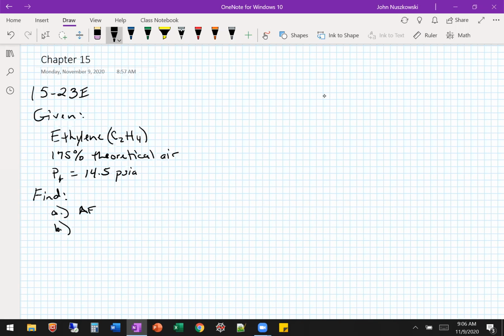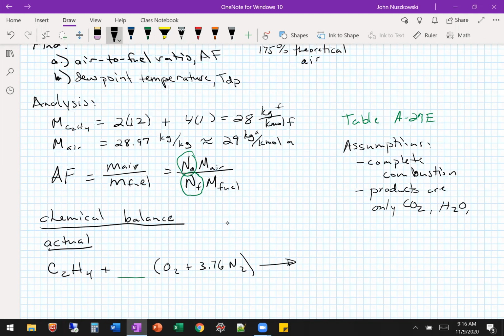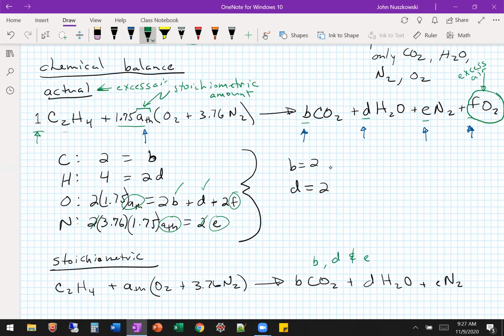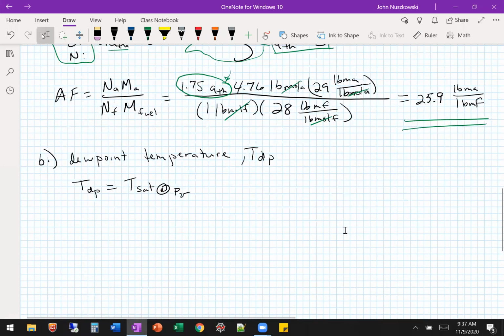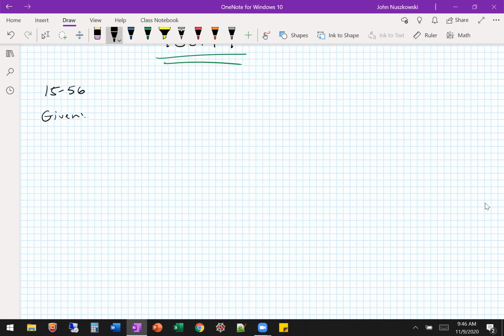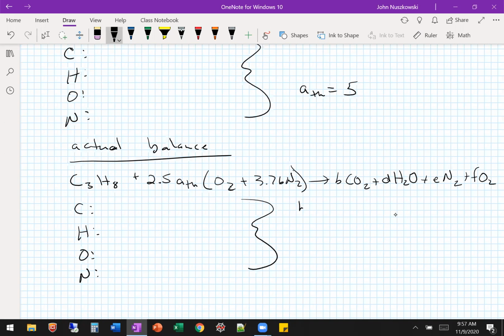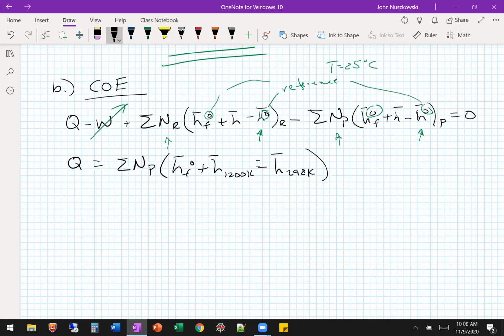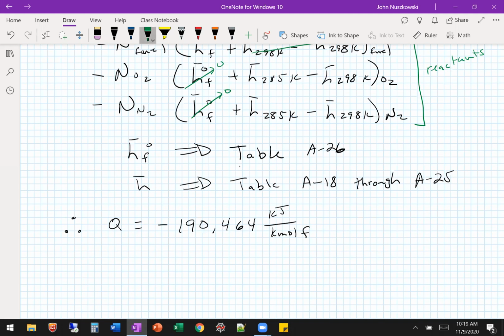Chemical Reactions Examples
Example with fuels, combustion, conservation of mass, balance reaction equations, air-fuel ratio, percent theoretical air, energy balance, enthalpy of reaction, enthalpy of combustion, heating value, and adiabatic flame temperature.